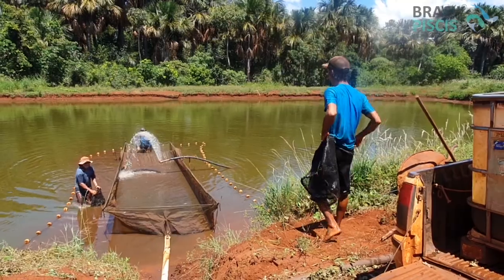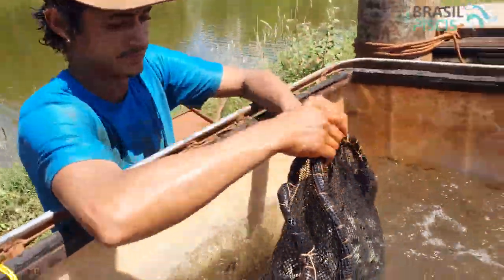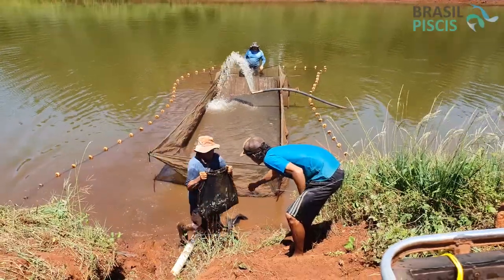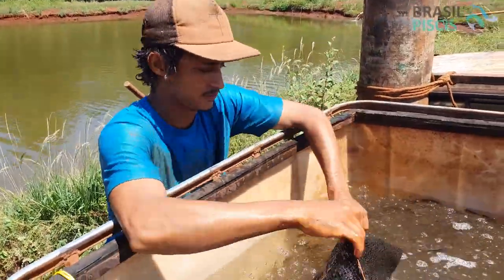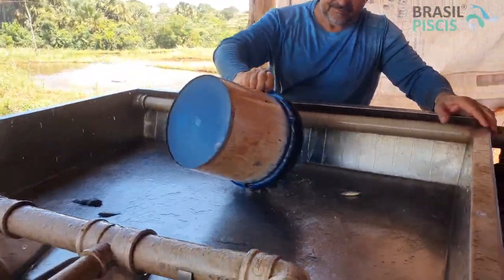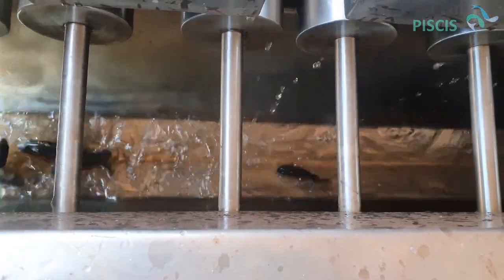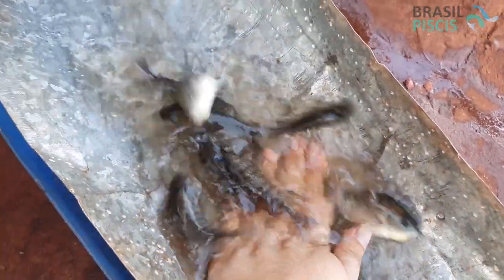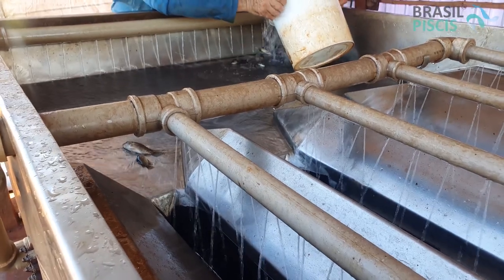DESPESCA DE ALEVINOS! , como classificar o seu peixe ? Parceria AQUACAMPOS-video 133